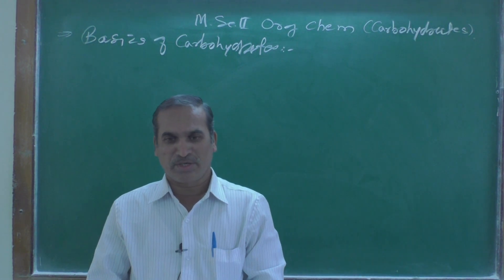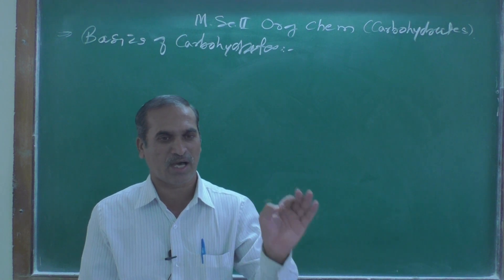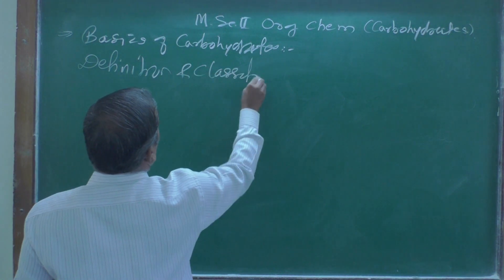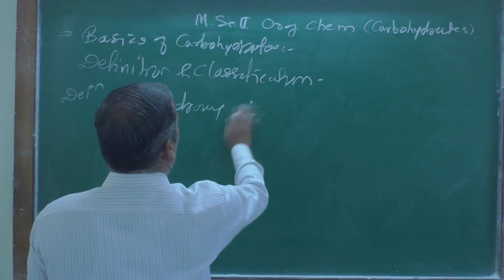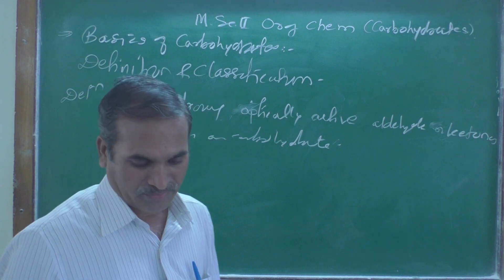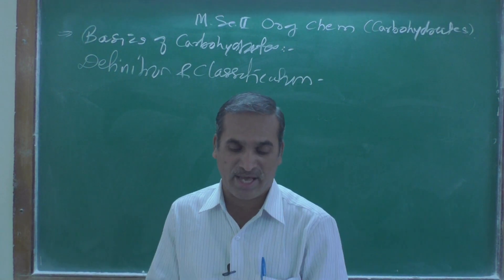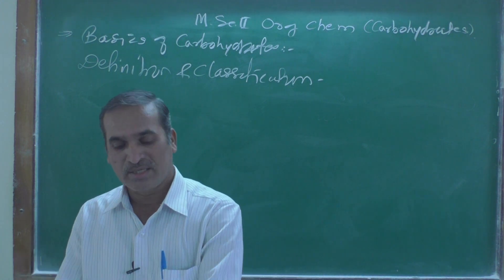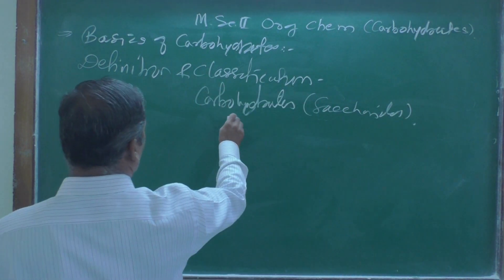Lect-2 M.Sc. II Org Chem (Carbohydrates)